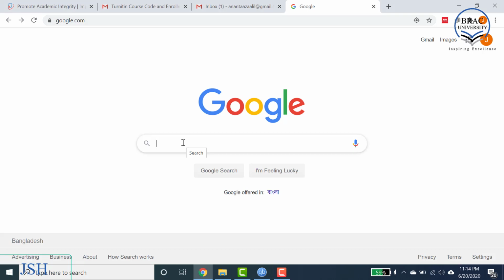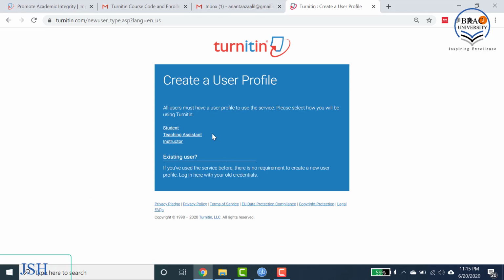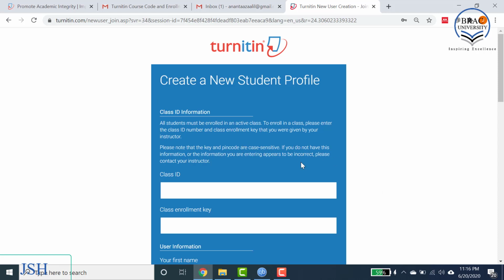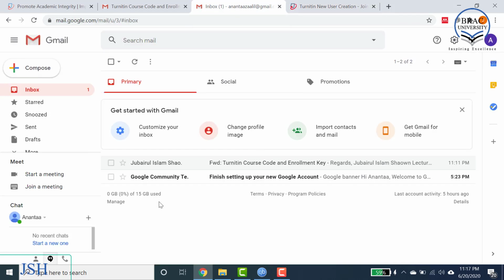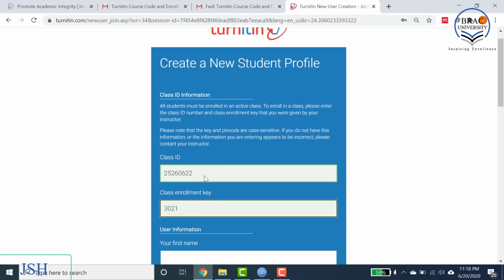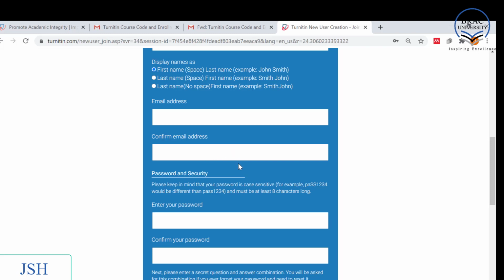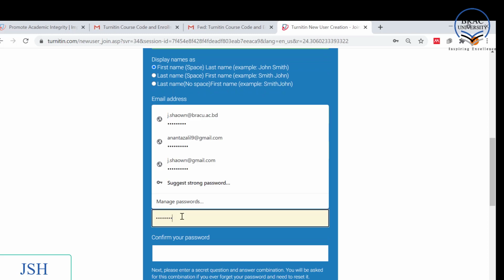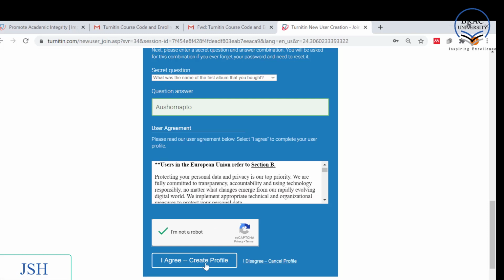BUS302_TurnitinTutorial Part 1_JSH